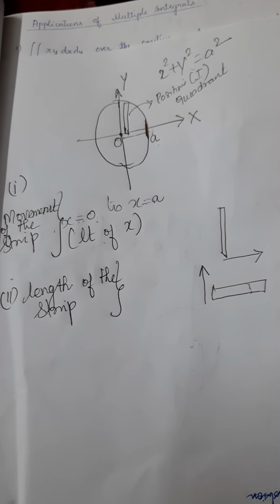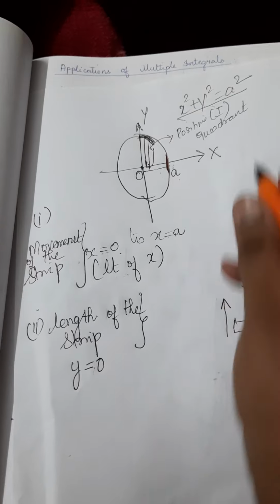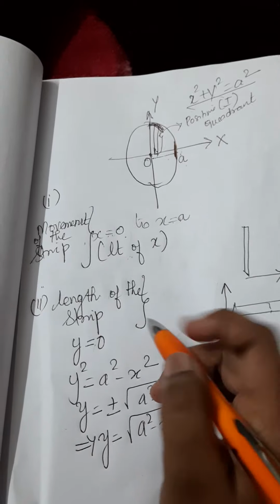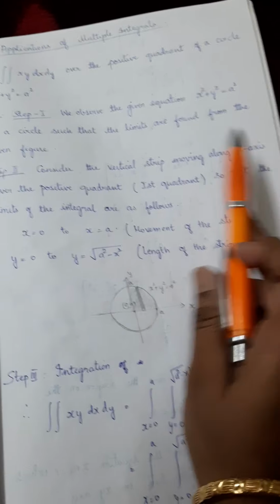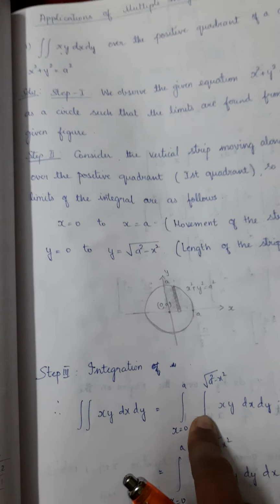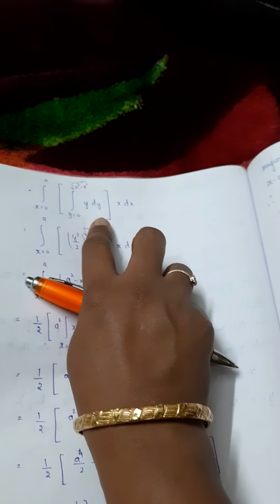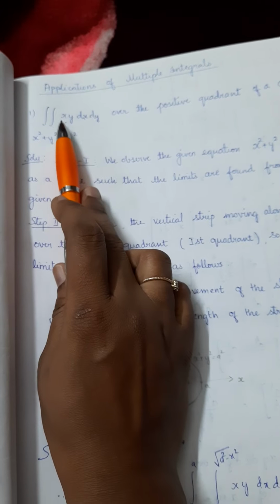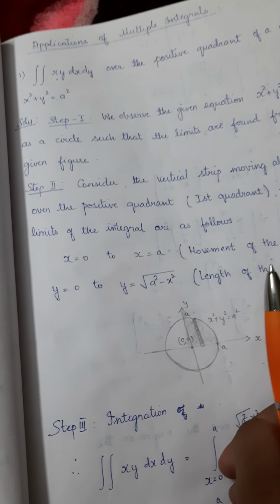Integral Calculus(3)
Multiple Integrals - Statement problems